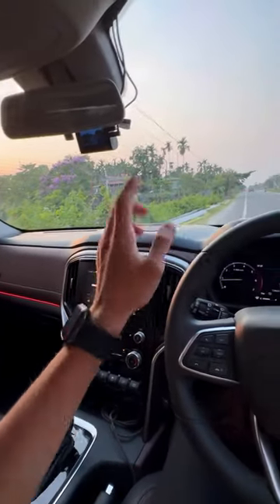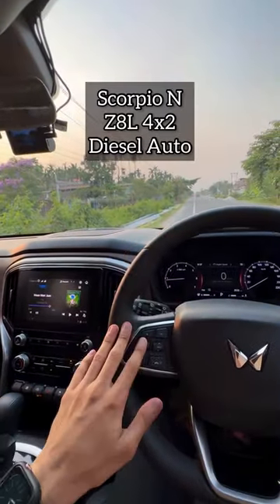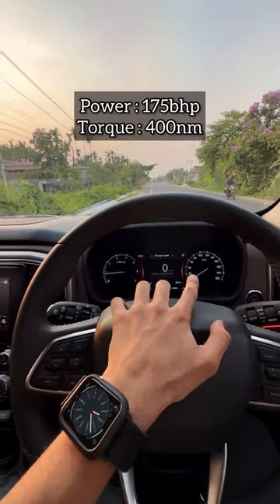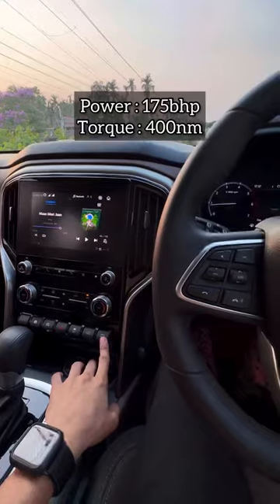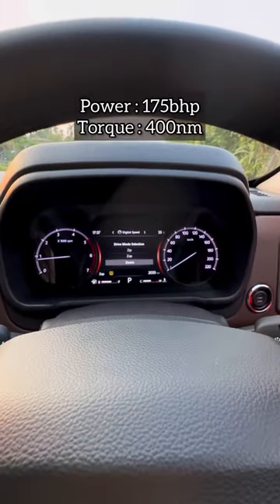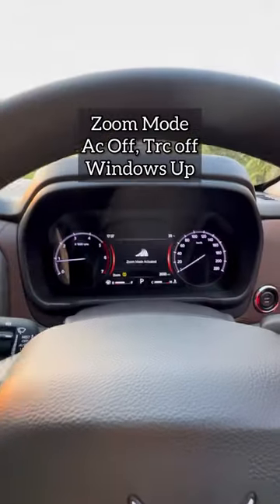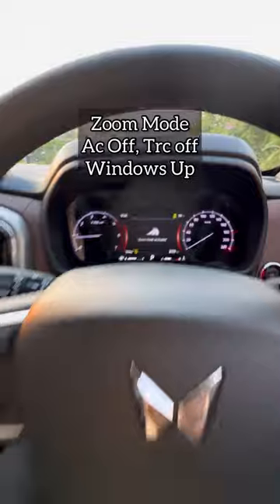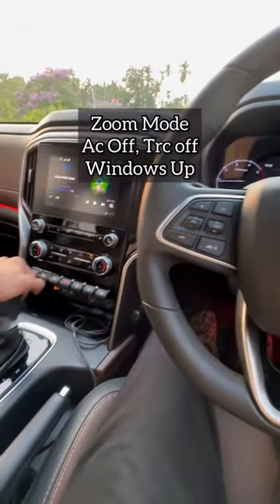Scorpio N 0-100 | Diesel Automatic 4x2